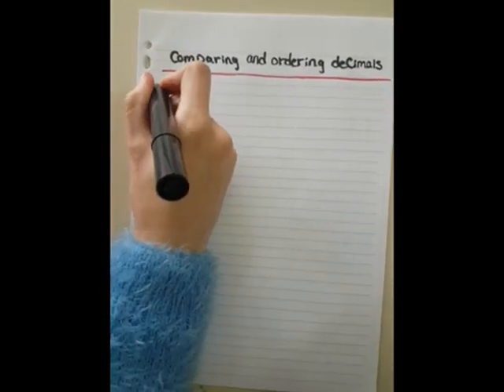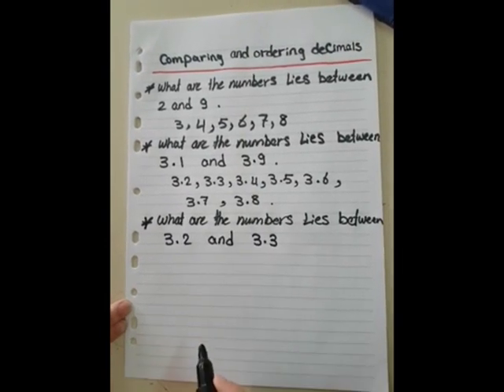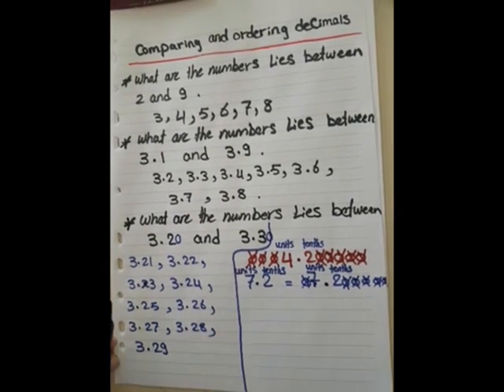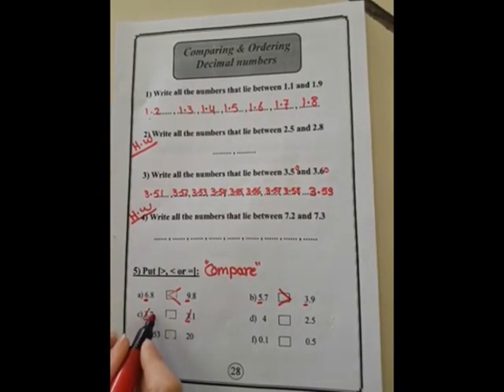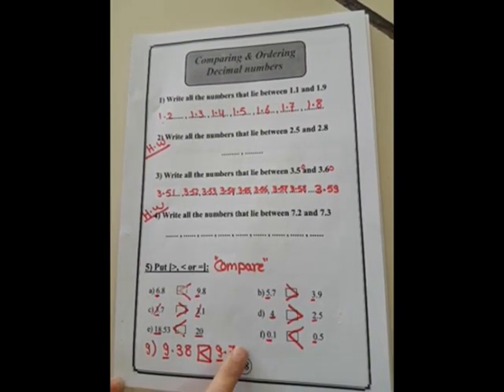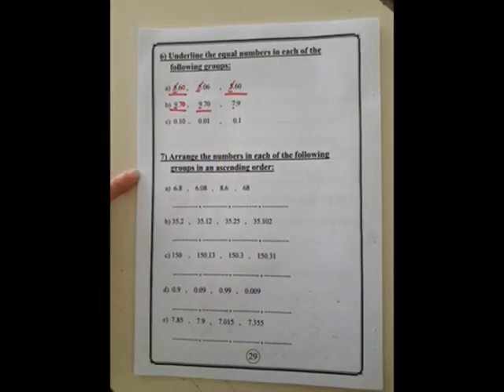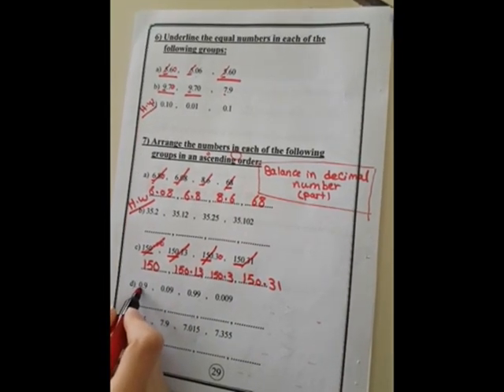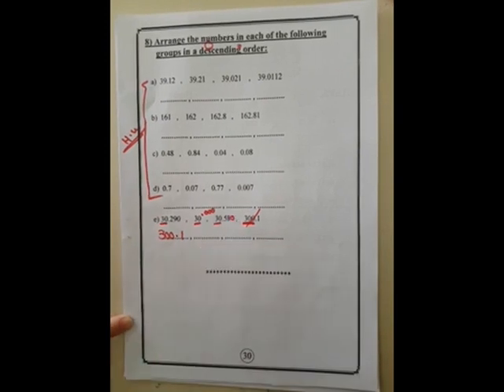G4 Math Comparing and orderings decimals